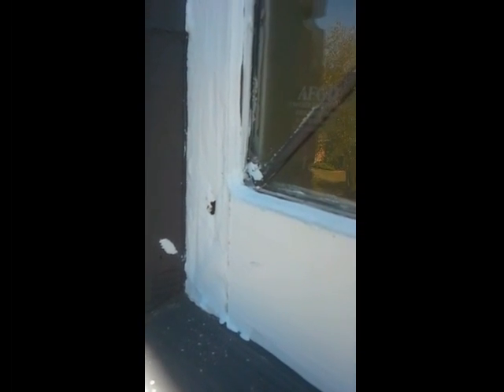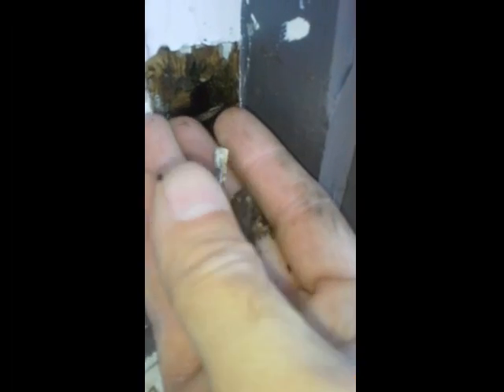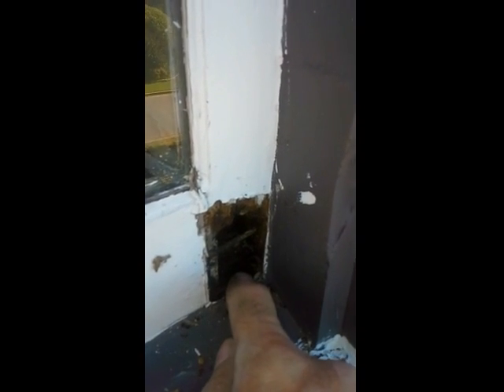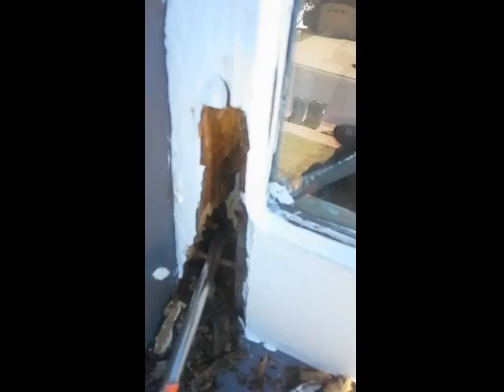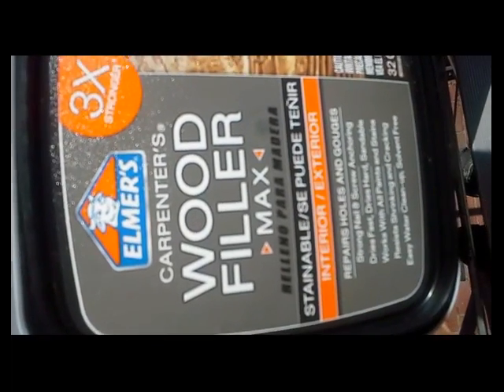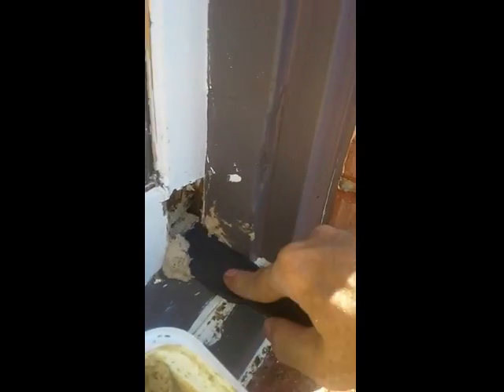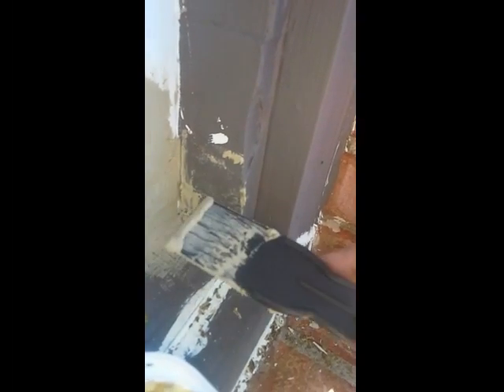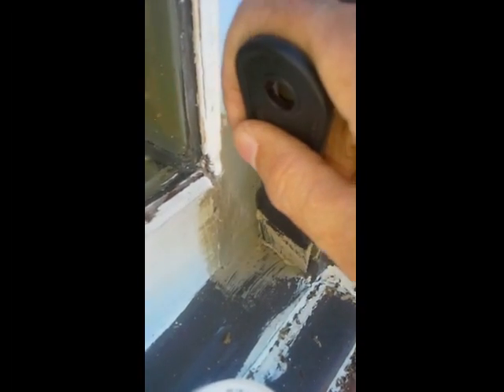How To Repair Wood Rot Window Sill Frame GREAT TIPS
How To Repair Wood Rot Window Sill Frame GREAT TIPS. Discover How To Repair Wood Rot Window Sill Frame GREAT TIPS as veteran handyman expert Rick E. Patterson of walks you through an easy step by step method to repairing Wood Rot Window Sill Frame.

Join our DIY Enthusiast Community now!

If you enjoyed this DIY Home Improvement How To Video, please hammer the like button now!

I'd love to hear what you think about this video and this channel, so please share your thoughts, I am always open to listening to the  community of DIY Enthusiasts to make this channel a better means of support to you!

Here's our weekly schedule on YouTube Beginning Feb 7, 2017:

Thursdays- Viewer Requested Featured DIY Home Maintenance and Repair How-To Video Upload.

The Handyman Toolbox is always open to anyone who wants to learn how to perform certain DIY home maintenance and repair projects with a better sense of accomplishment and self-reliance!

Our Mission is to educate, equip, and empower homeowners to have the confidence in taking on their own home maintenance and home repair projects!

Contractors and handymen will also benefit from the insights, tips and solutions shared here.

Our mission is communicated through the use of several venues:

How To Tutorials, Videos & YouTube Live Stream Workshops: Watch our how-to videos as seen by hundreds of thousands here on our popular YouTube Channel, "Thehandymantoolbox".

Forums, Blog Talk Radio, Articles and Blogs: Learn how to get things done around your home more proficiently with these tested and proven tips and solutions saving you both time and money!

[tht0999]
[thehandymantoolbox]
[the handyman toolbox]
[window]
[Window Sill]
[rotted wood]
[rotten wood]
[Rotten]
[frame]
[Wood Rot]
[rotted]
[Dry Rot]
[Outside Window]
[Wood Epoxy]
[Wood Filler]
[Wood Repair]
[Repair Window Sill]
[Repair rot on window]
[Repair Wood Rot]
[rotten door frame]
[door frame repair]
[fix door]
[fix water damage]
[damage]
[window repair]
[epoxy repair]
[wood restoration]
[rotten wooden window frames]
[rotten window frames]
[rotten window frames repair]
[repair rotten window frames]